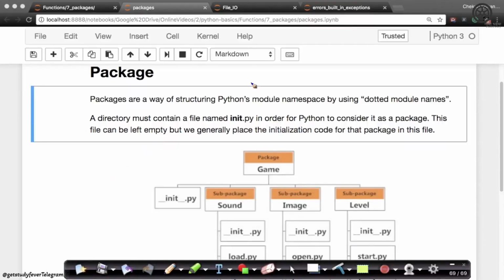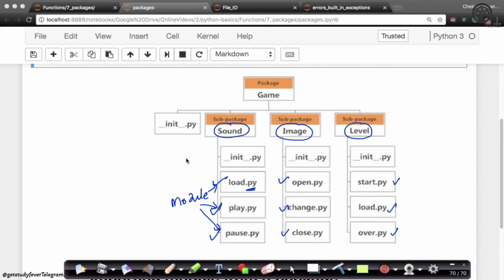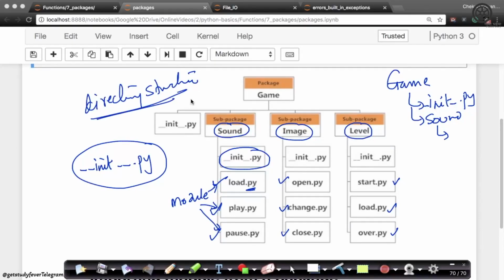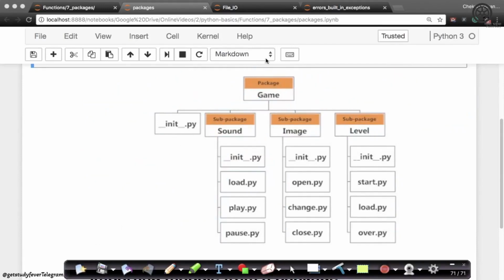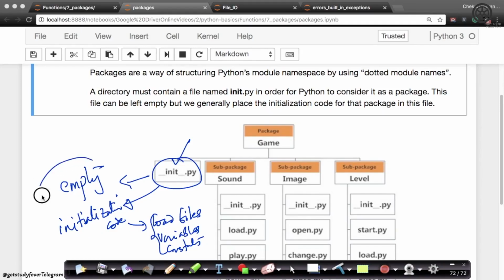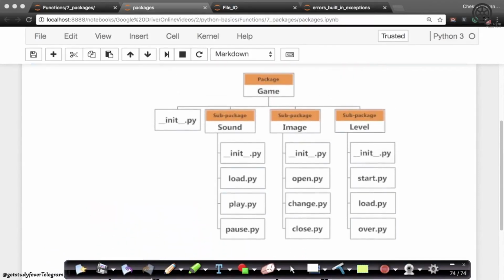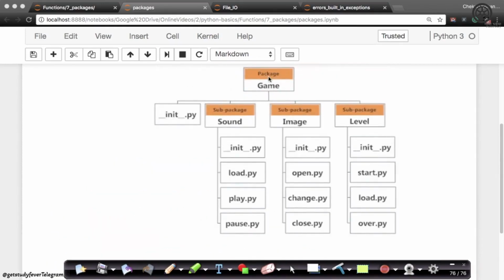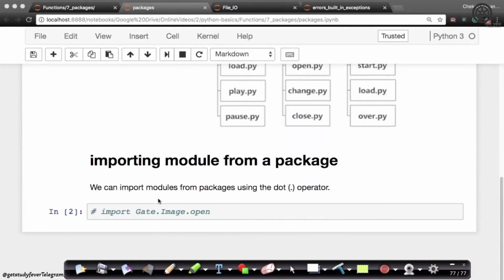Functions : Packeges | Machine Learning Course | Applied AI | Tutorial 25